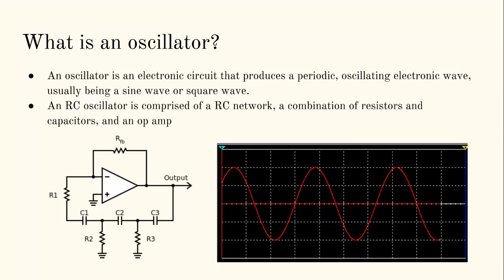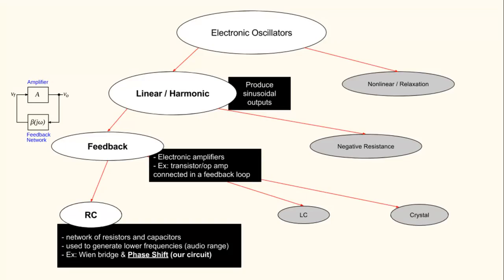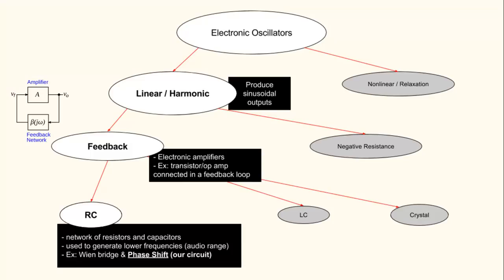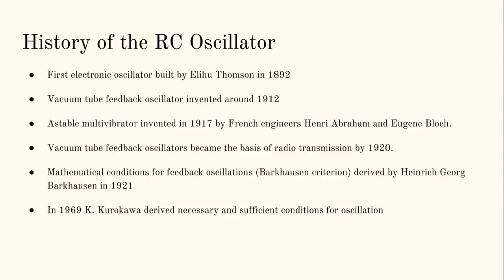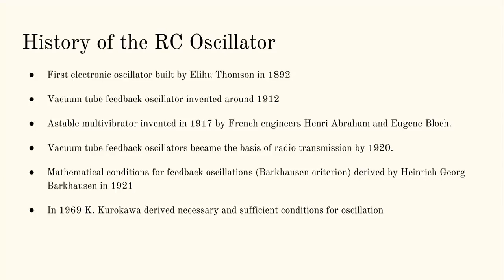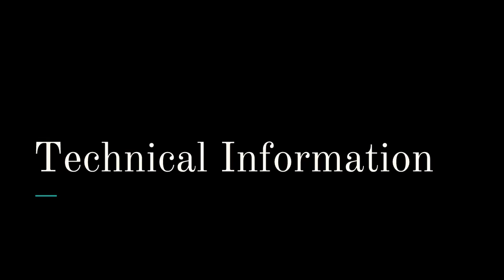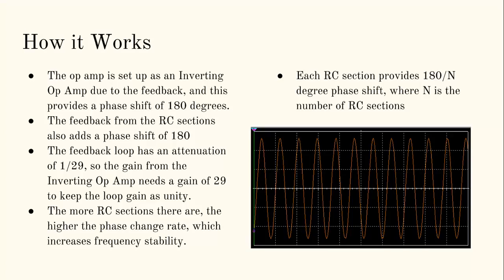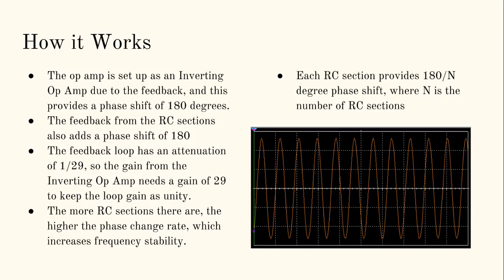Group16 3N03 Project Proposal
Phase shift oscillators

McMaster University - 3N03 (Instructor M. Bakr)
Areeb Malik, Justin Lee, Nezar Dimitri, Shady Nessim